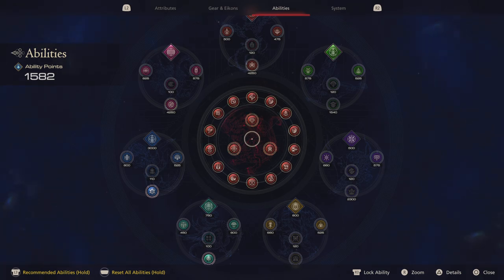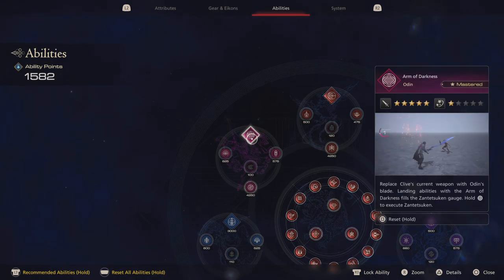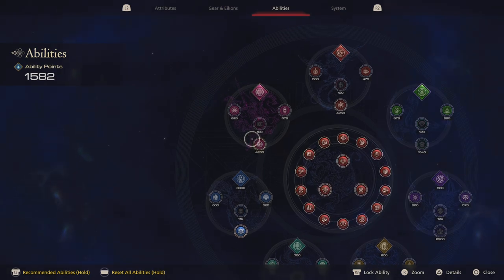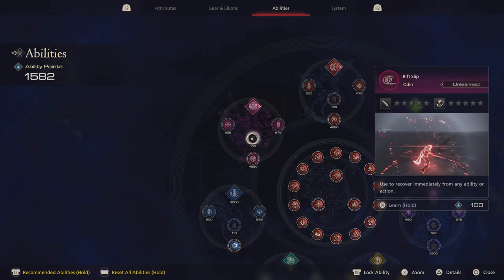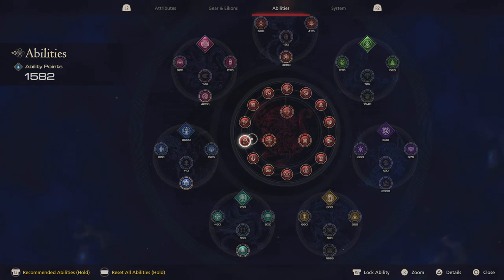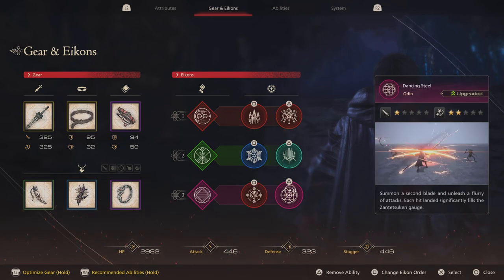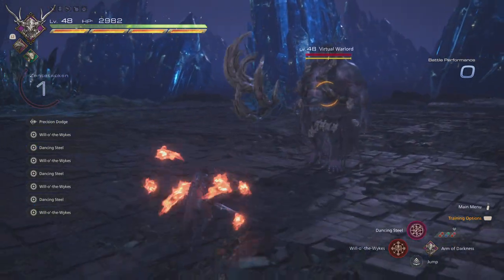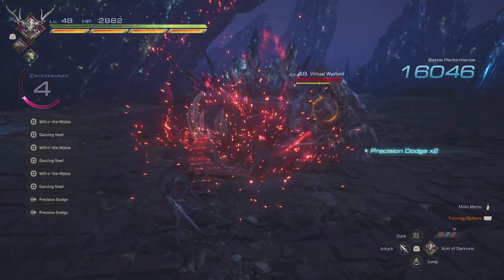FINAL FANTASY 16 Odin quick guide video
First voice over video sorry if it was not super good the nerves got me bit